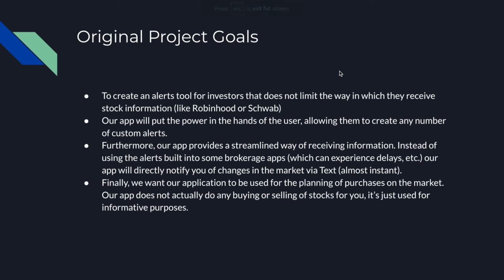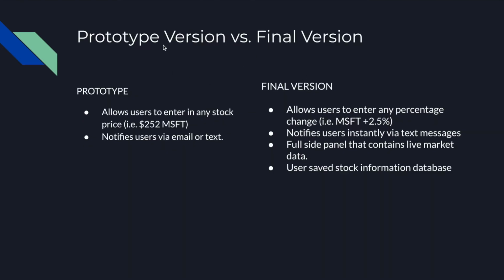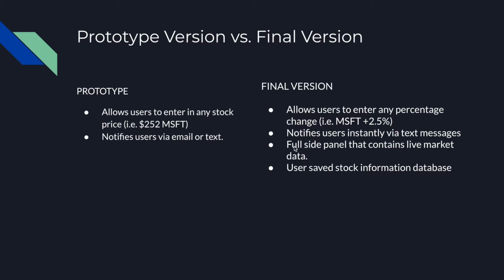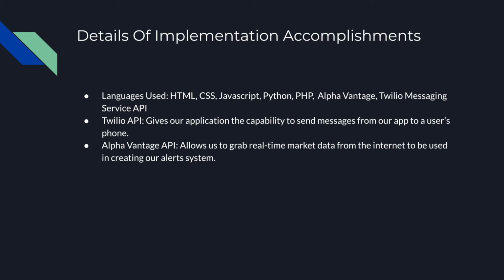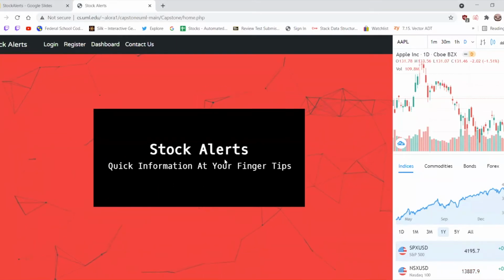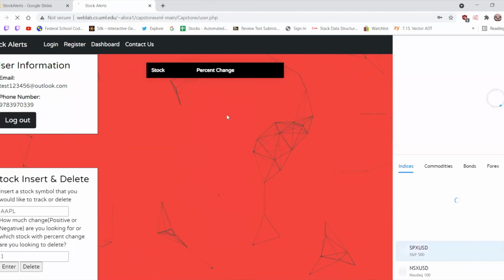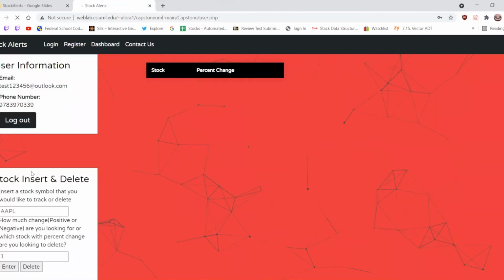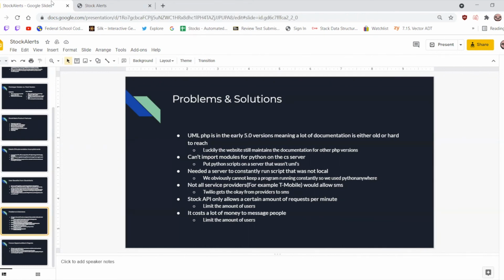StockAlerts - Final Presentation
Final Presentation video for the class GUI II at UMASS Lowell